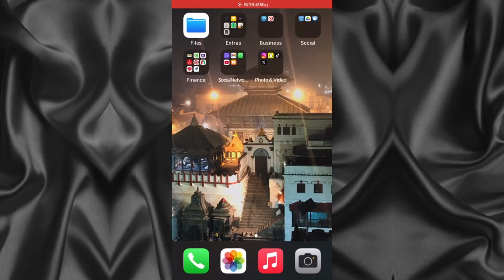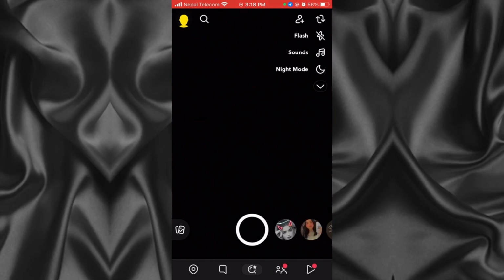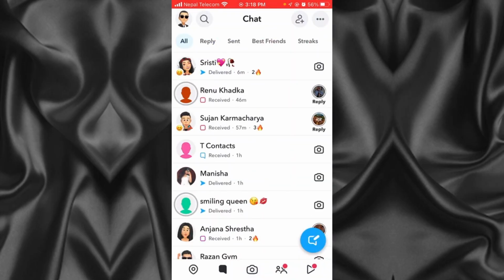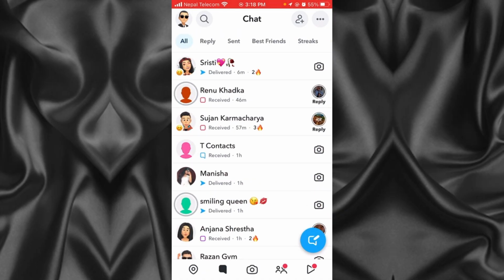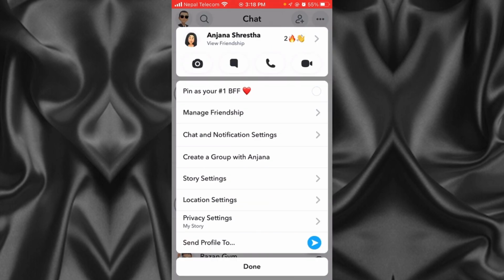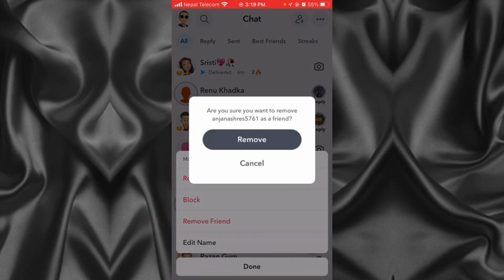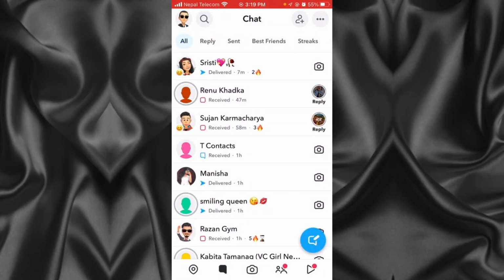How to Remove Contact from Snapchat on iPhone 2025?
Want to remove a contact from Snapchat on your iPhone in 2025? In this easy tutorial, we’ll show you how to remove contacts from your Snapchat friends list in just a few simple steps. Whether you no longer wish to keep someone in your contacts or just want to declutter your friends list, we’ll guide you through the process of removing them. Follow along to clean up your Snapchat contacts list today!

Got any questions? Drop them in the comments, and we’ll be happy to assist you!